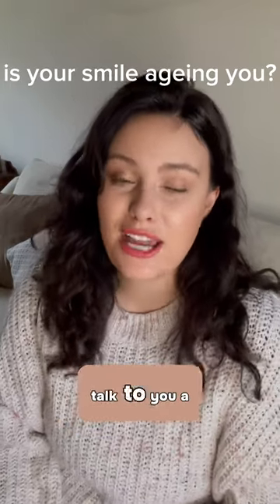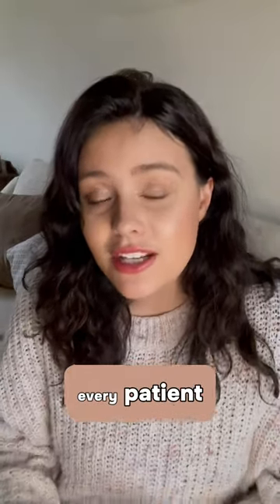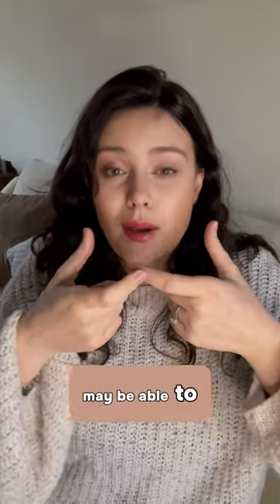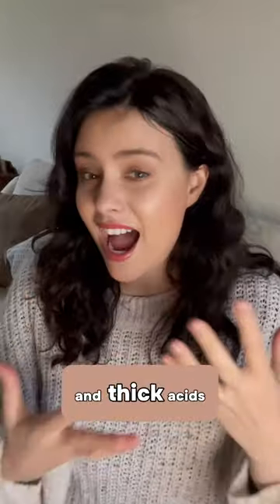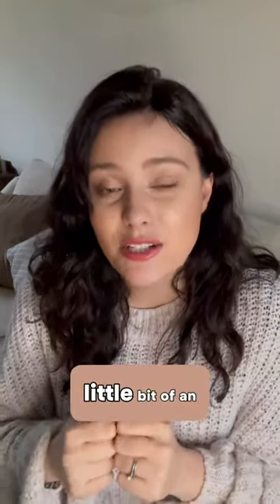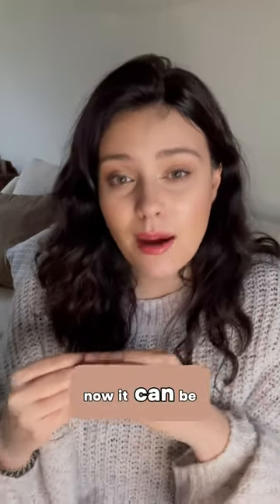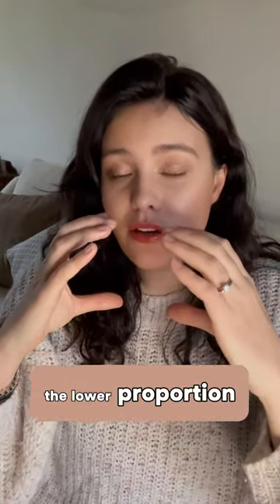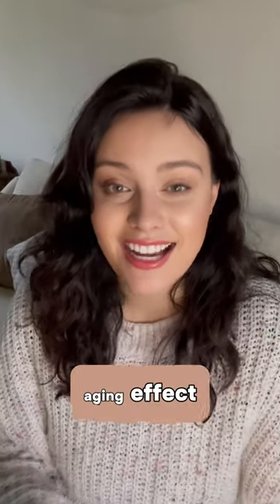Is your Smile ageing you?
🌟Unlock the Secret to a Youthful Glow!🌟 Discover the Top 3 Surprising Ways Your Smile Might Be Adding Years to Your Look! 😱

Don't let your teeth age you prematurely. Dive into our latest video where Dr. Keely Thorne reveals the hidden impact your smile has on your overall facial aesthetics. Plus, get an exclusive look at how she masterfully designs smiles that harmonize with your entire face structure, ensuring a radiant, age-defying appearance. 💫 Watch now! ✨